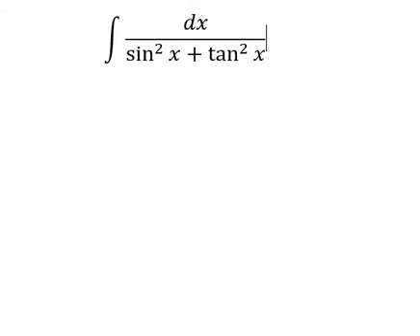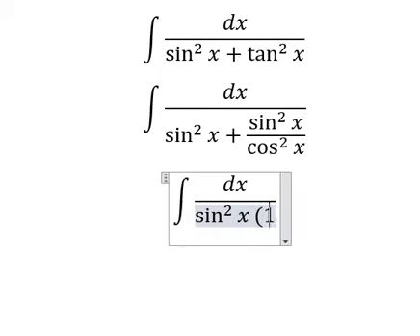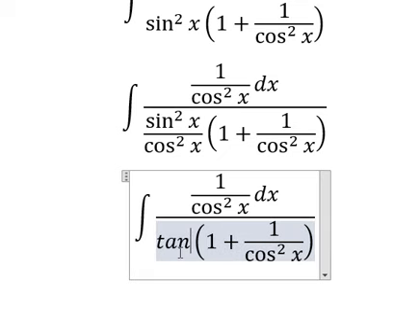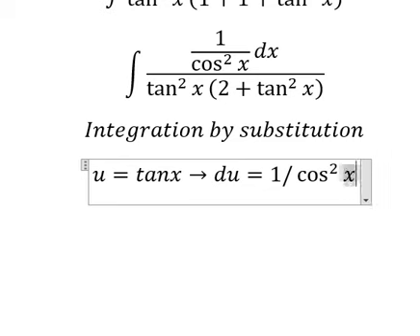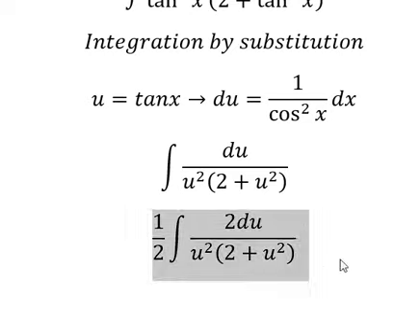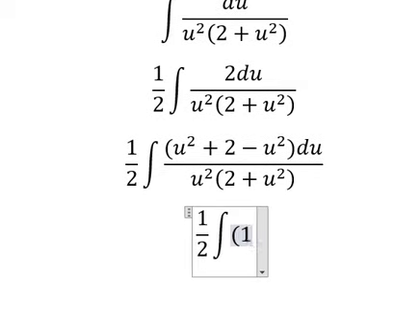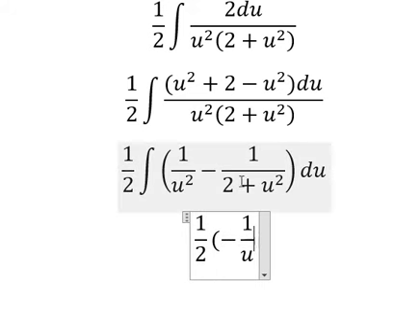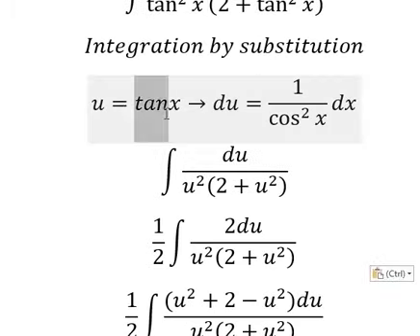Calculus Help: Integral ∫ dx/(sin^2 ⁡x+tan^2⁡ x ) - Integration with trignometry - SOLVED!!!